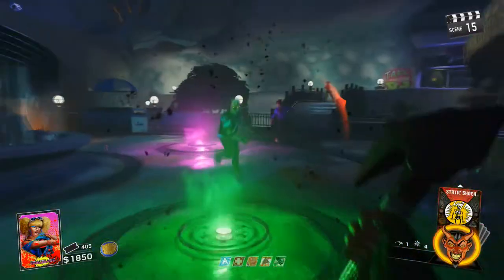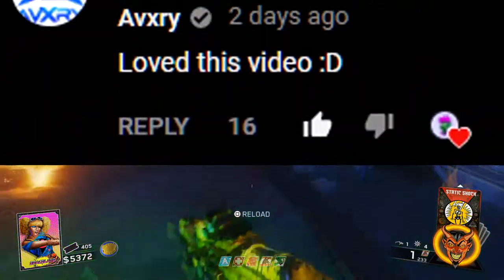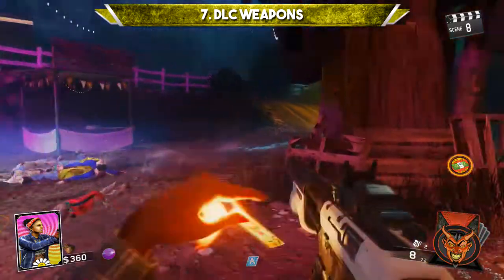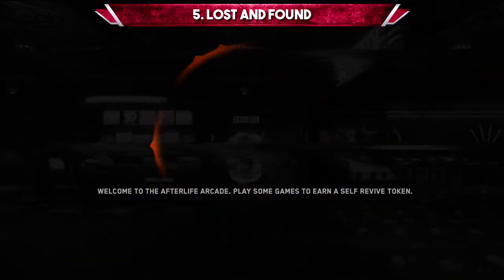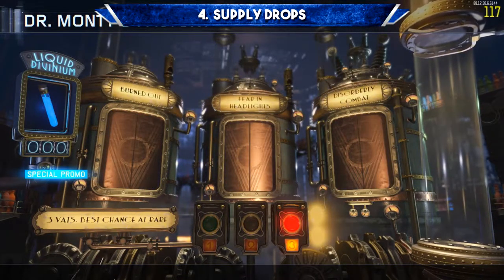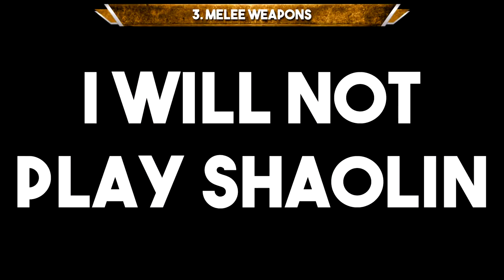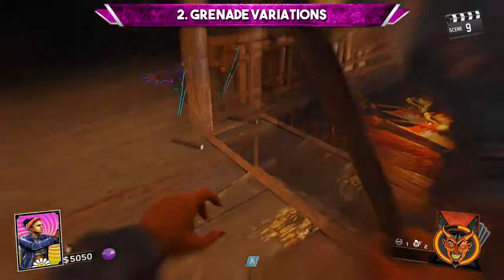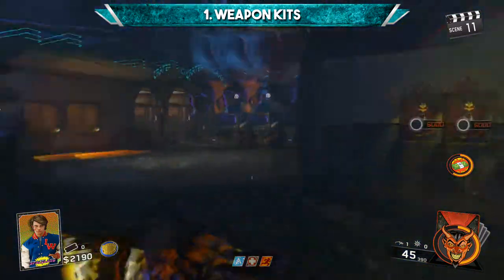7 THINGS INFINITE WARFARE ZOMBIES DOES BETTER THAN BLACK OPS 3 ZOMBIES